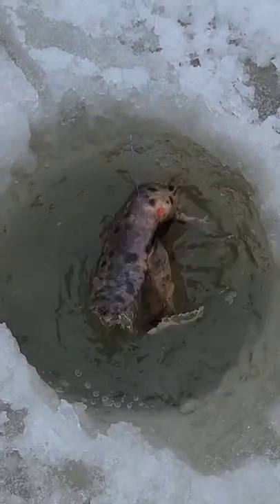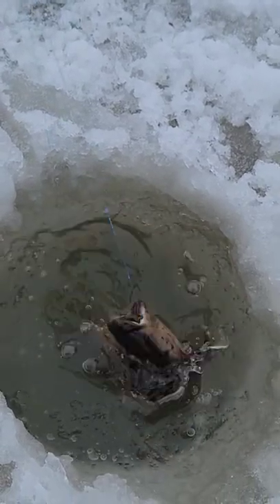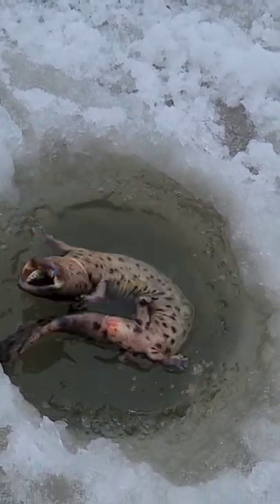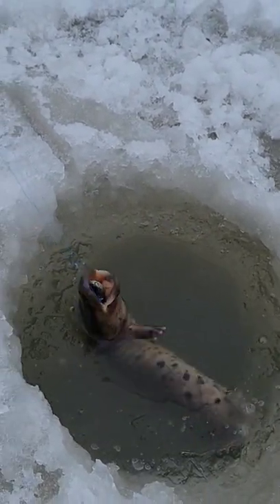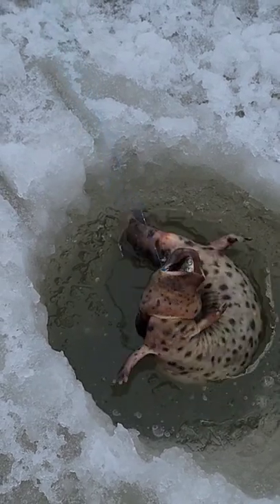Common Mudpuppy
The Common Mudpuppy, a species of salamander in the genus Necturus. I was looking for Walleye, but caught this instead.